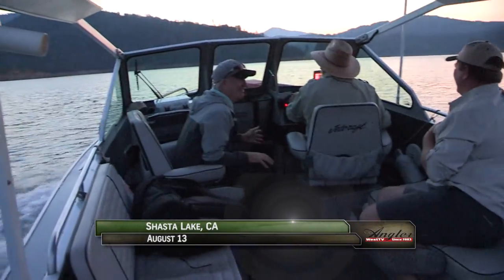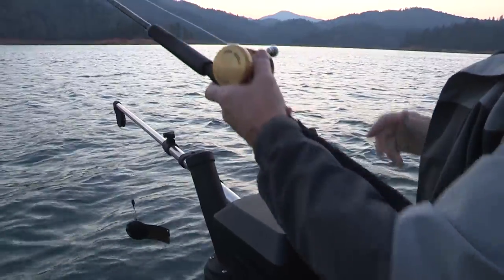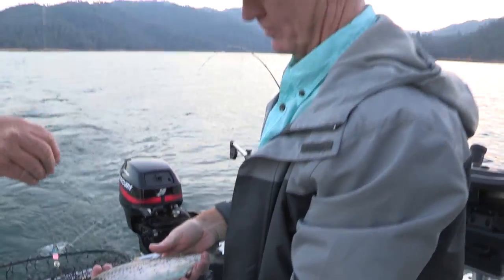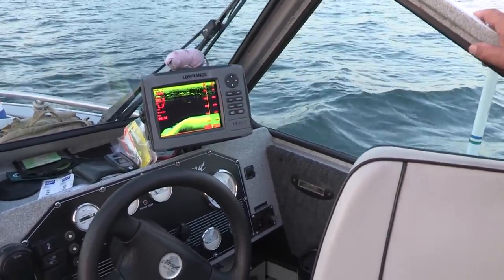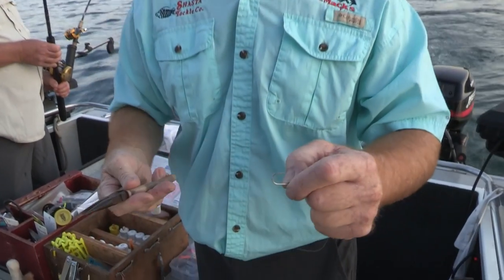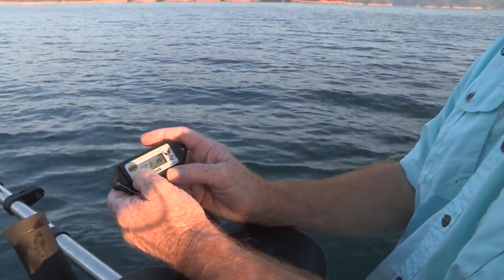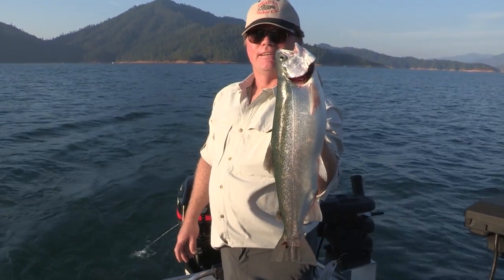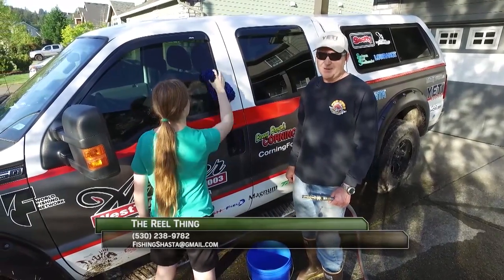Shasta Lake Summer Trout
Experience a spectacular morning of trout fishing on northern California's Shasta Lake. Learn effective trolling techniques with guide, Bob Telles, Gary Miralles of Mack's Lure and Australian tackle rep. Rod McMullen of RMC Tackle. A very instructional episode with impressive catches on Mack's Lure Cripplures & Humdingers with Pro Cure Super Gels.